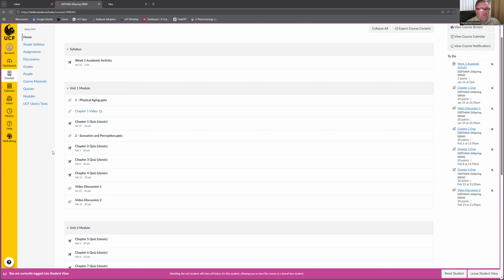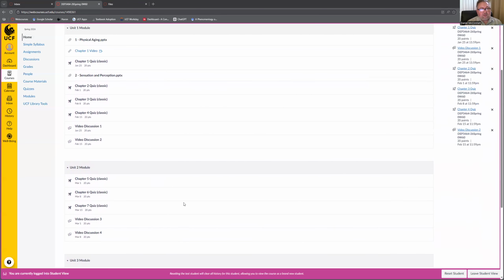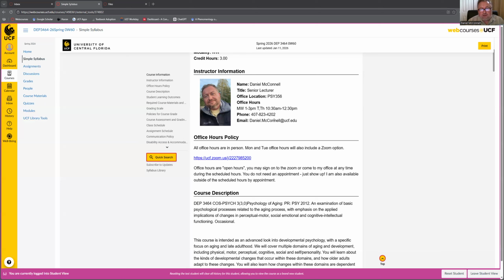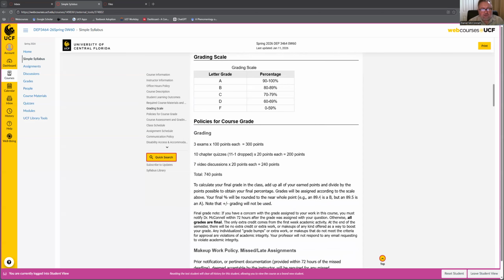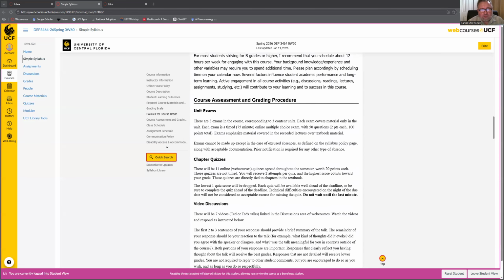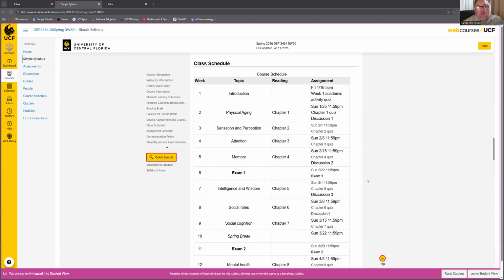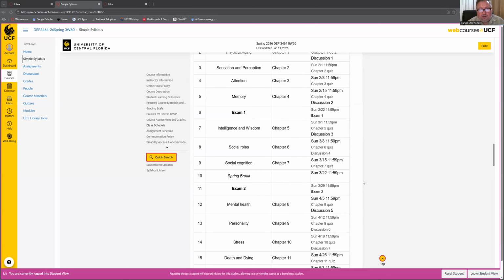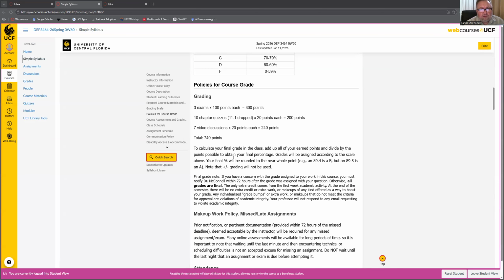Psych of Aging Intro Video